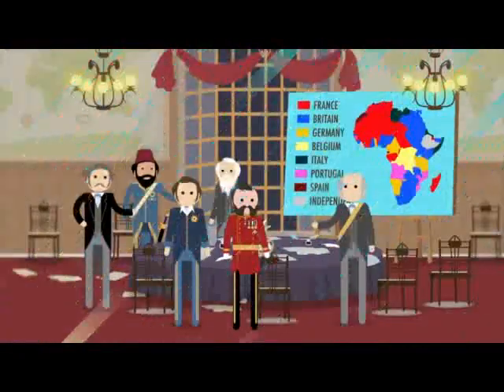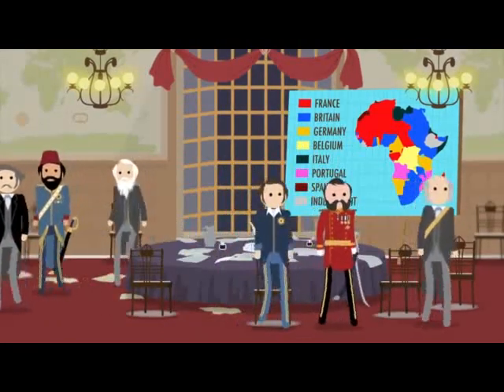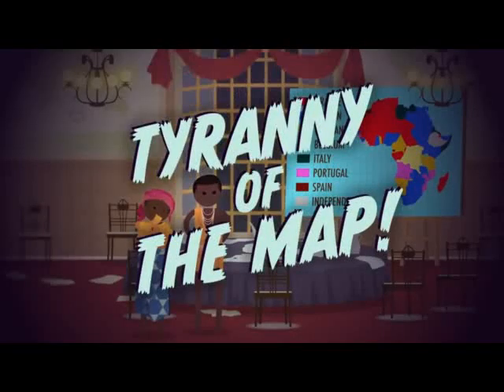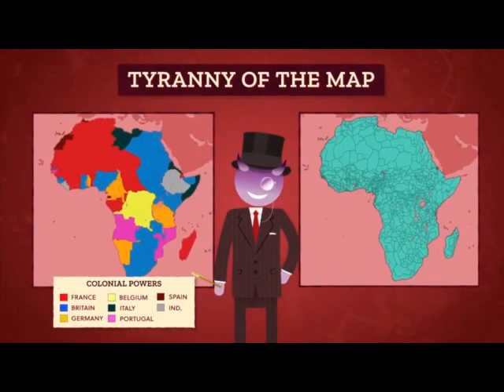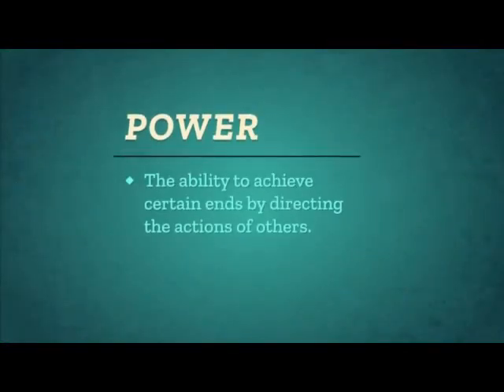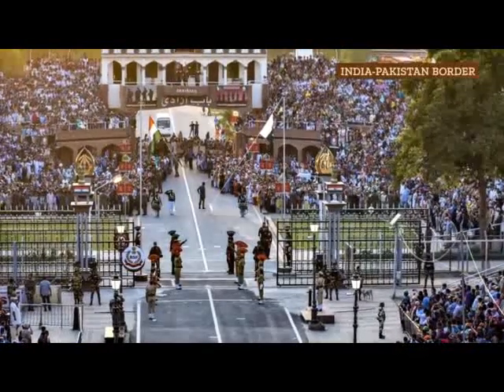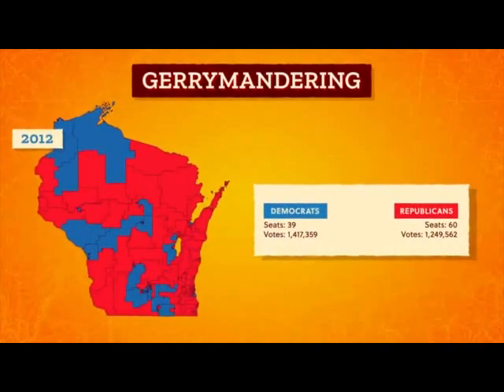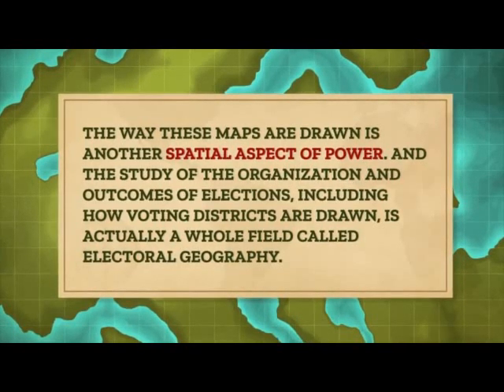Geography Part 35 - Tyranny of the Map [Crash Course]